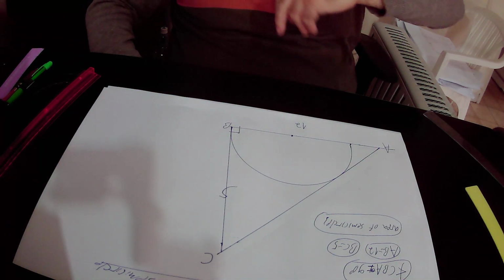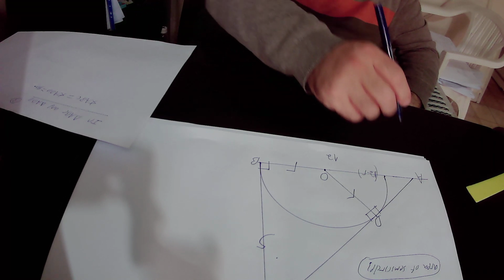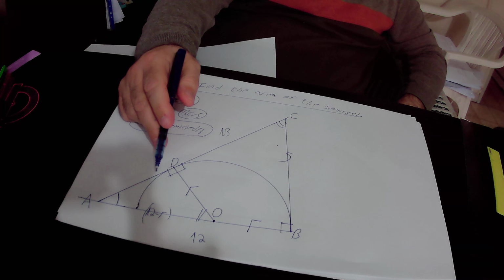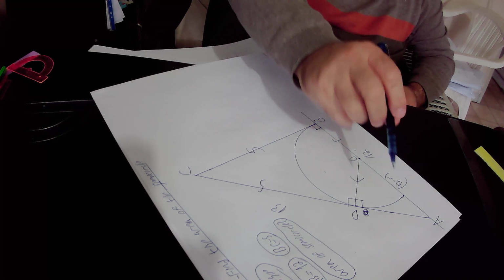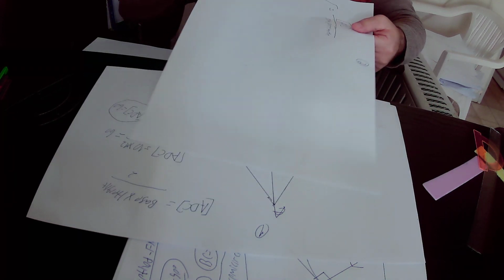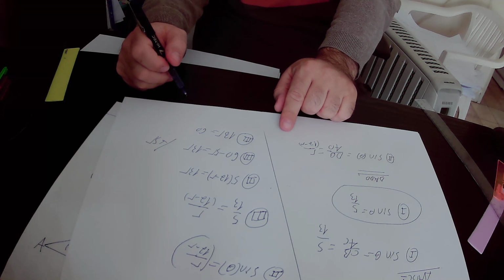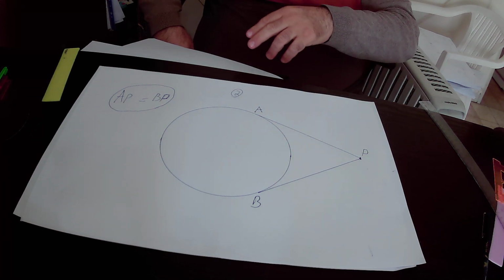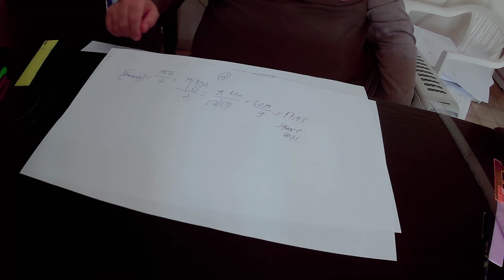FIND THE AREA OF THE SEMICICLE